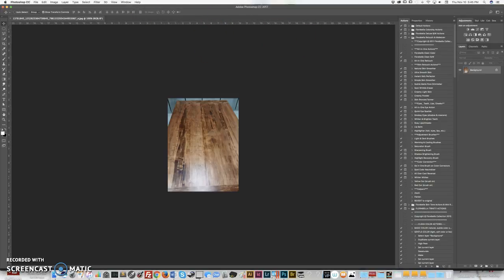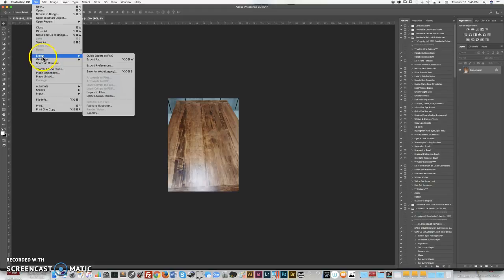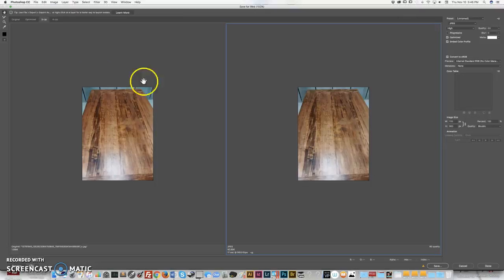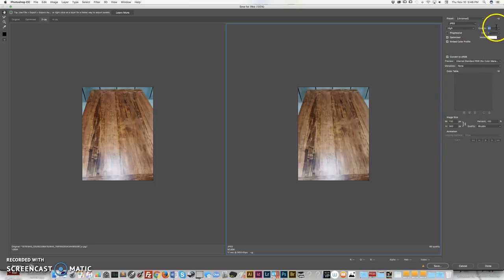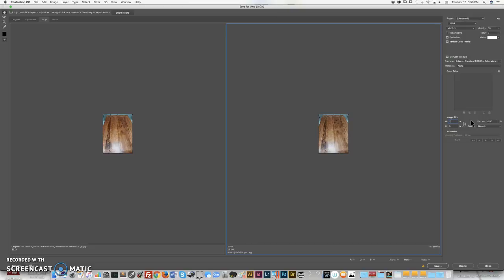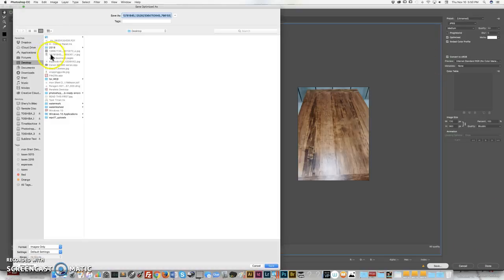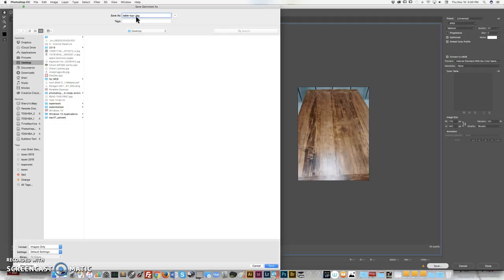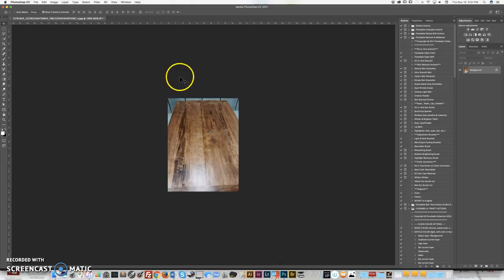Web-Ready a Photo in Photoshop